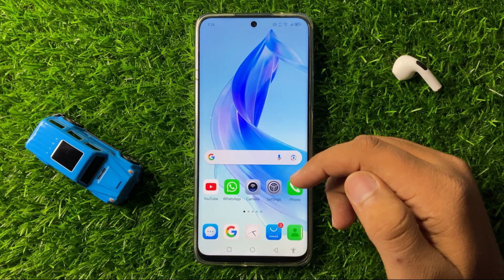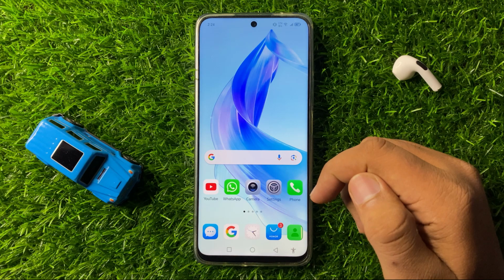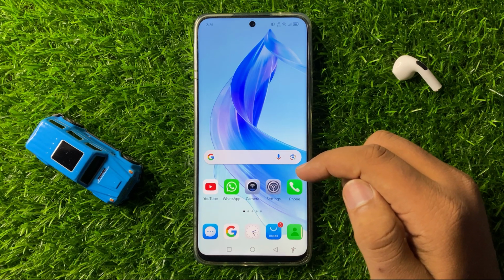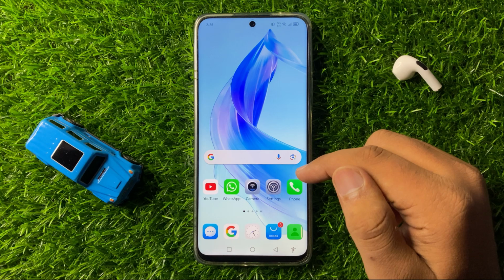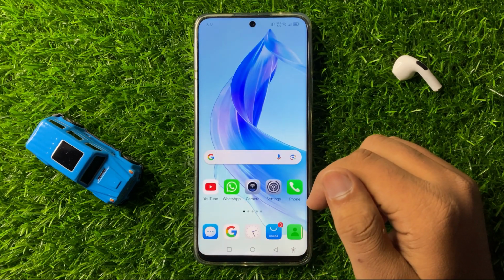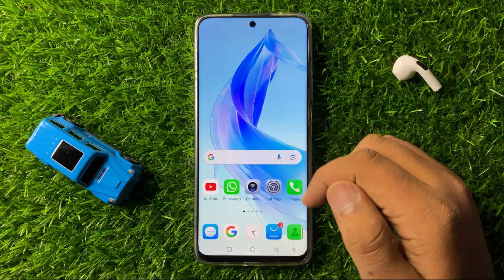How to Fix Honor Phone Mobile Hotspot Not Working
in this video you will learn How to Fix Honor Phone Mobile Hotspot Not Working